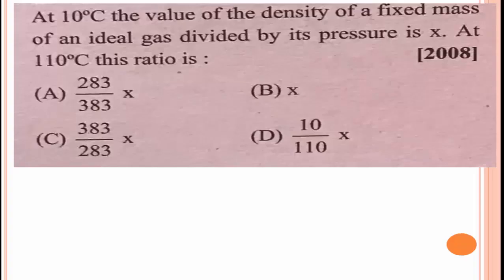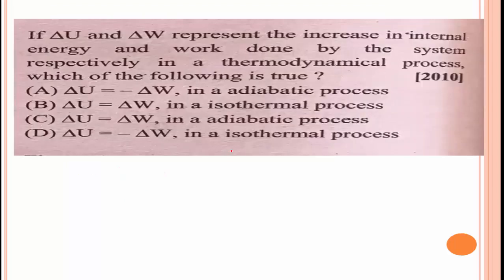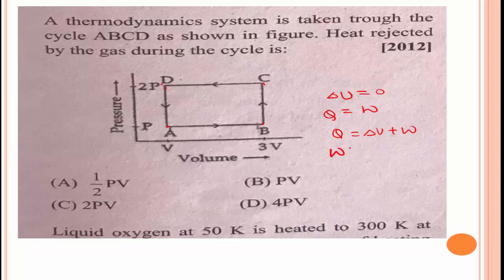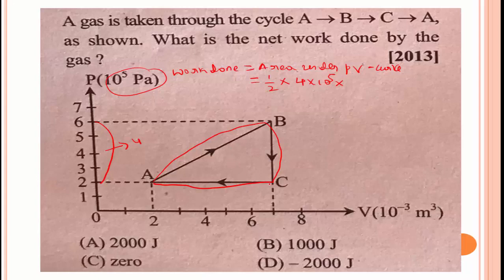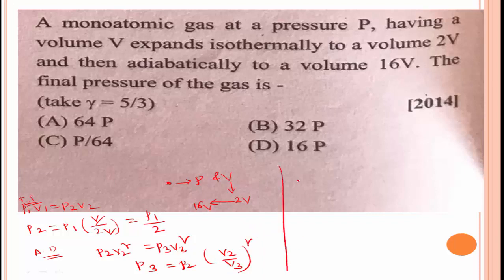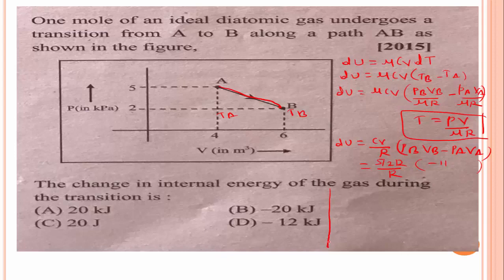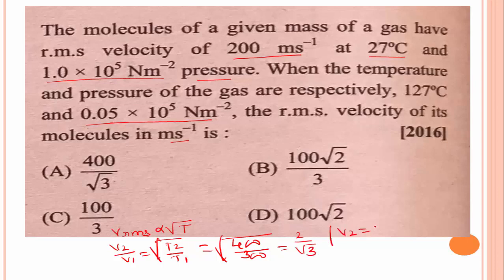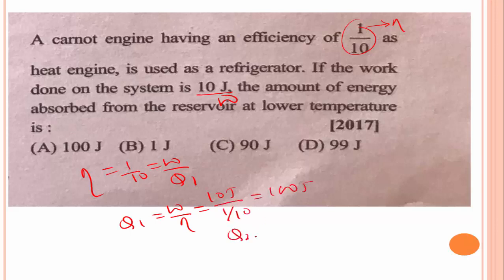JEE/NEET/KCET|THERMODYANAMICS PART-2|CLASS 11/12